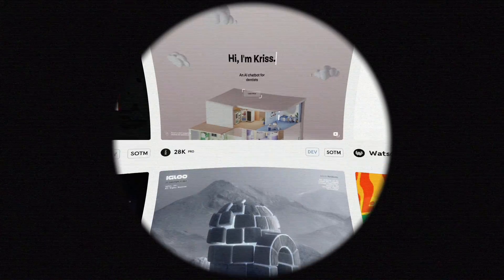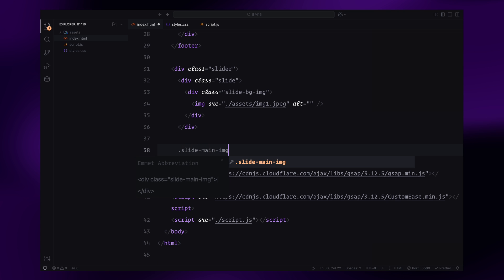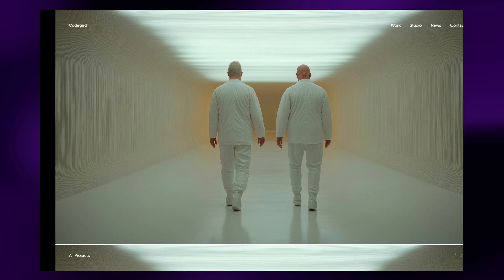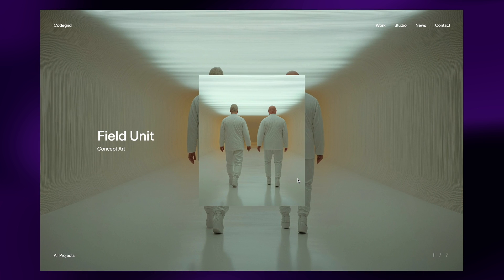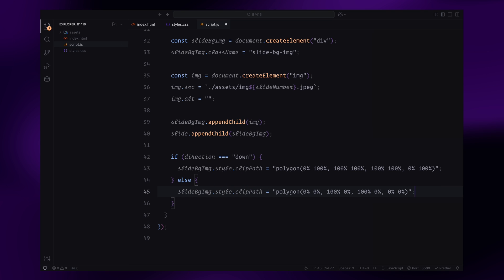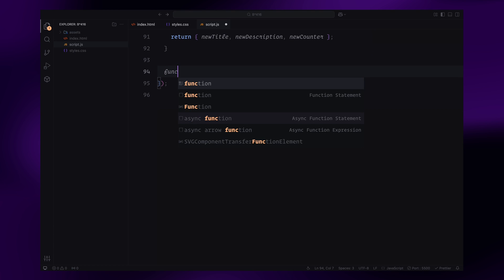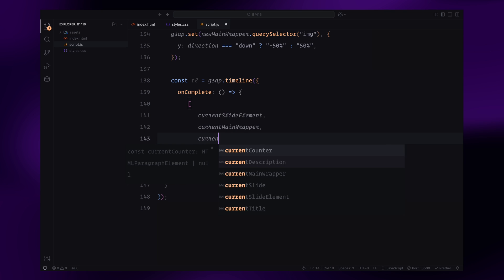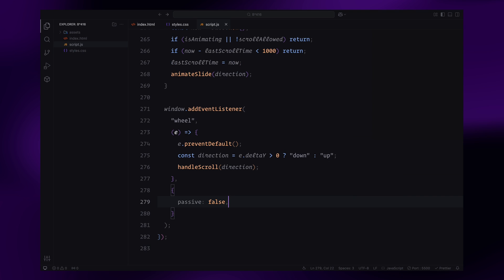A Never-Ending JavaScript Carousel Slider That Builds Itself On Every Scroll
Learn how to create an award-winning infinite scroll carousel using HTML, CSS, and JavaScript with smooth animations powered by GSAP!